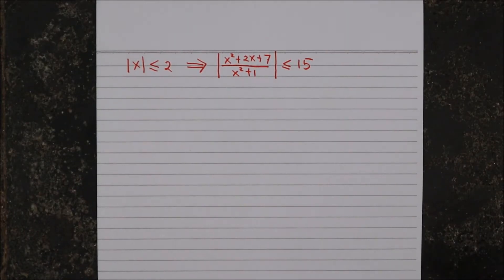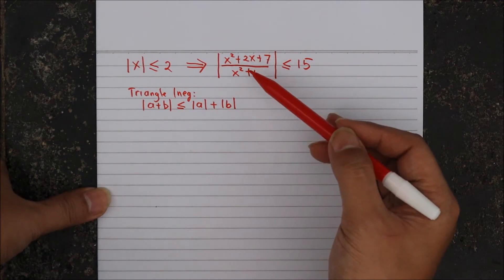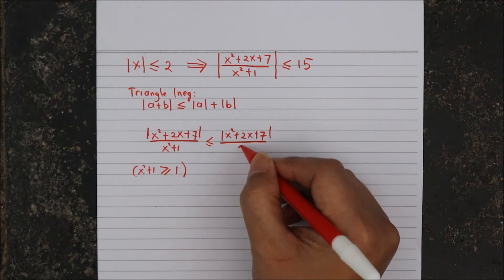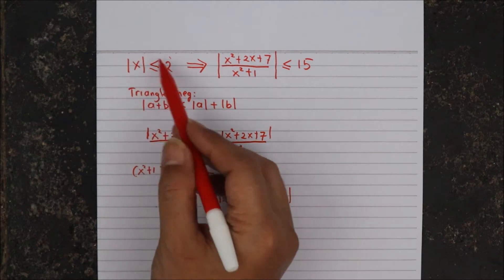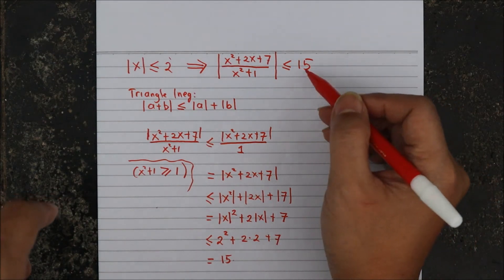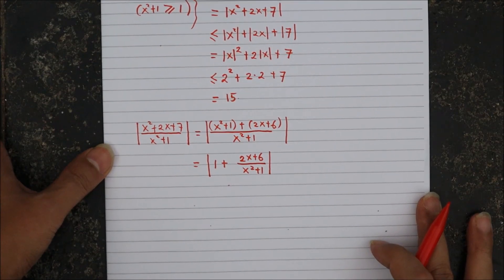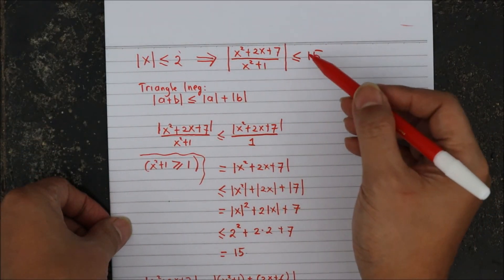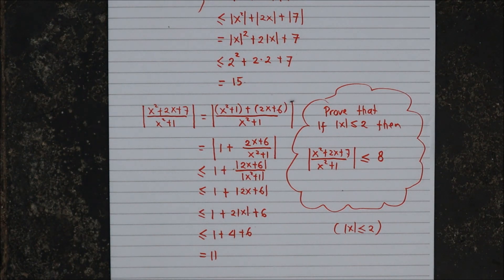How to Use Triangle Inequality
On this video we give some examples of how to use the triangle inequality.

At the end we give some challenge to prove that the lower bound also works.